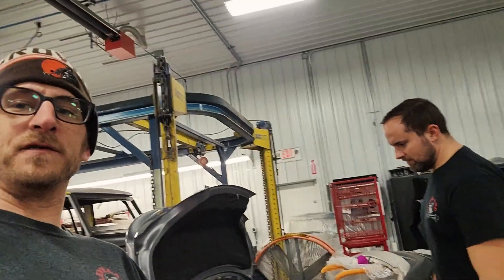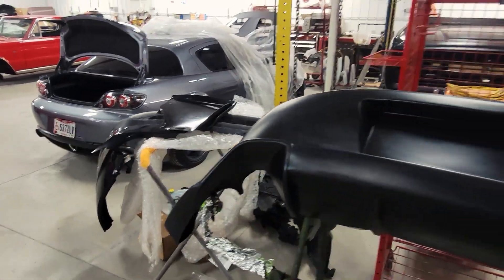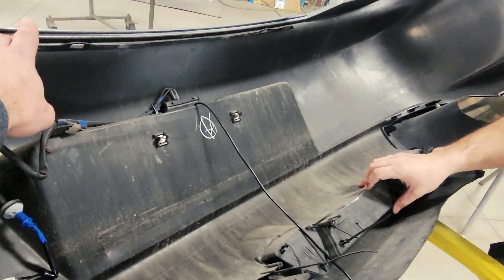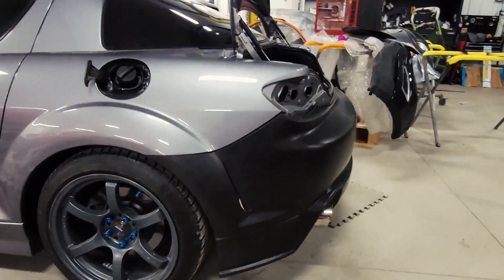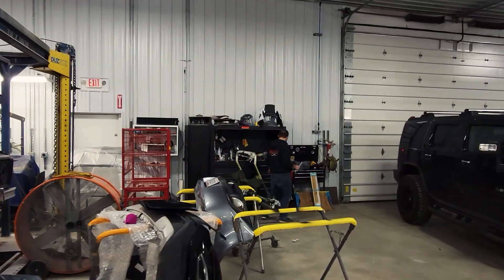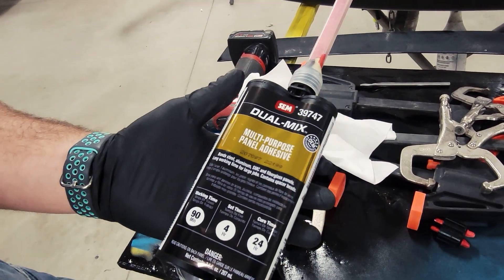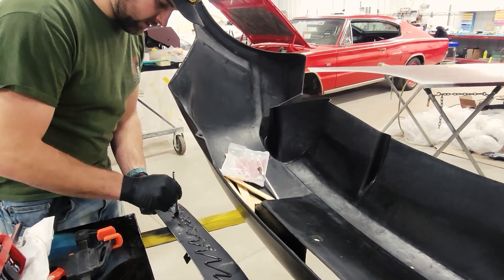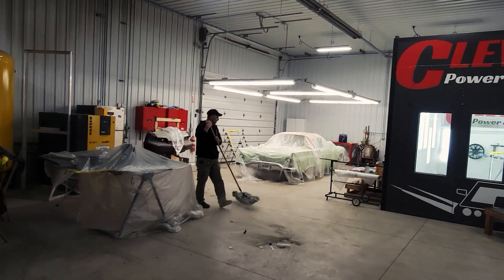Mazda RX8 Bumper in a BOX Continued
Today Tim and Jim continue work on the Mazda RX8 bumper in a box. We fabricate a mounting bracket, cut some holes, and share laughter and love on todays episode.